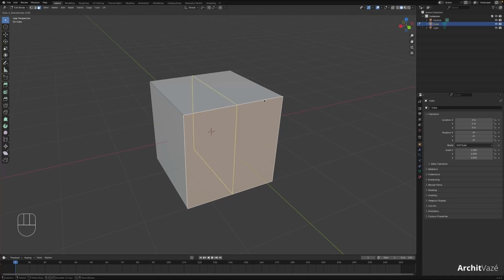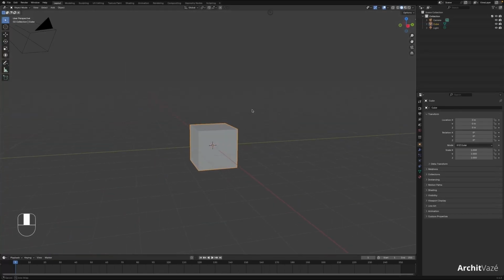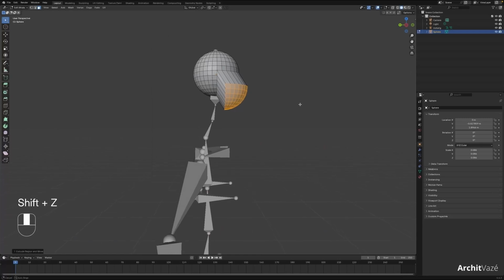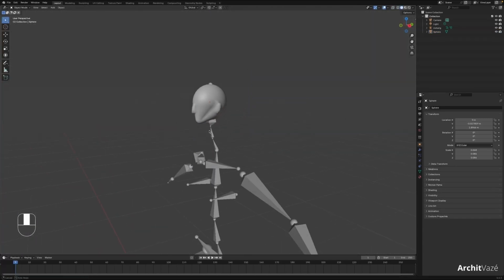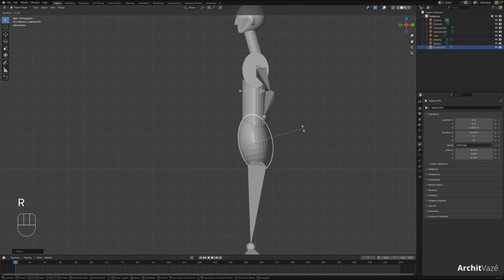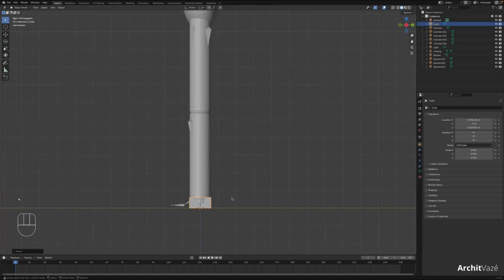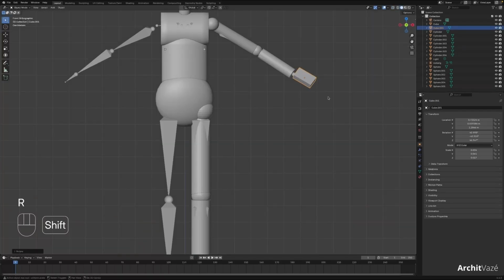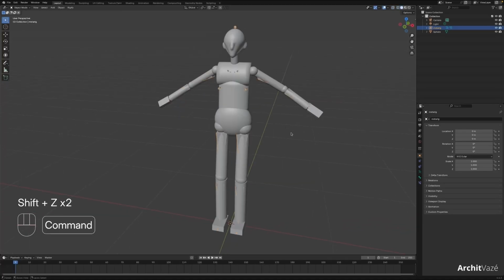Blender 101 | Chapter 03 | model - character | 11:49 mins